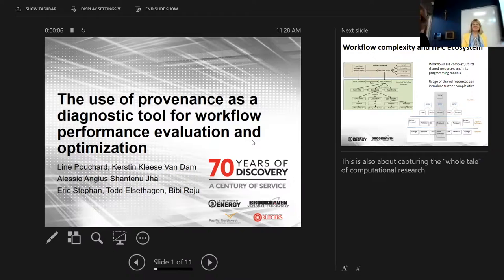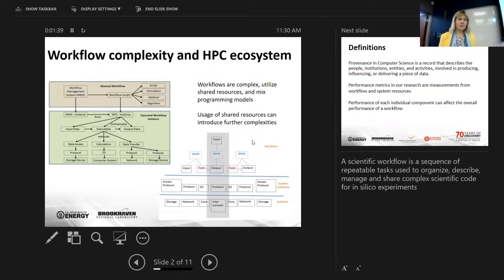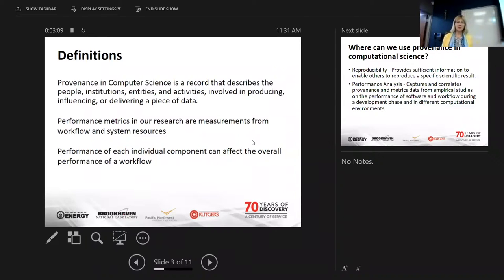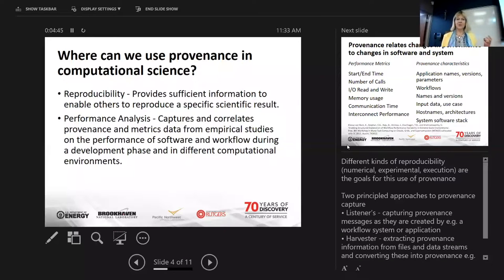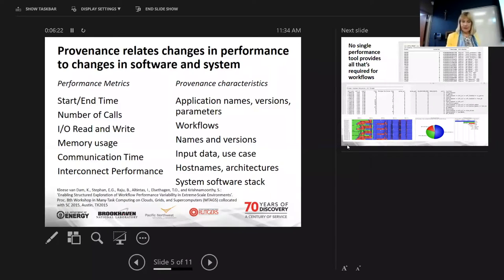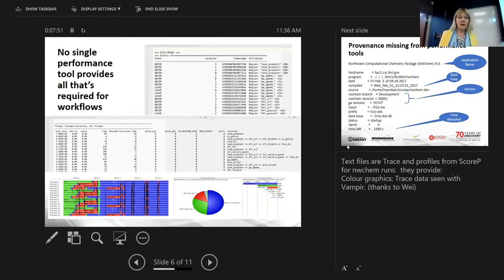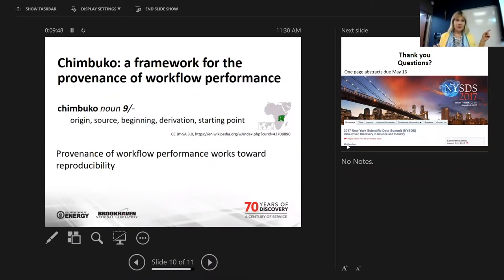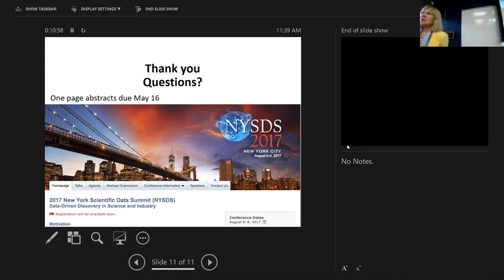PresQT Workshop 1: Provenance as Diagnostic Tool Lightning Talk by Line Pouchard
A talk on the use of provenance as a diagnostic tool for workflow performance evaluation and optimization at the PresQT workshop given by Line Pouchard at the PresQT Workshop May 1, 2017 at the University of Notre Dame.

In this talk, we argue that capturing and analyzing workflow provenance is a key diagnostic tool for the evaluation and optimization of workflow performance.  Monitoring the performance of workflows in HPC environments provides insights into how a simulation is progressing, how the computational resources are used, and where execution bottlenecks occur.

Delays can be associated with interdependencies in the sequence of processes related to a region in the software code that directs flow and interaction.  They can also be associated with parts in the system architecture, for instance the network interconnect between nodes  or the input and output of data into a file system.  By relating changes in performance to changes in software and system provenance helps detect and diagnose performance bottlenecks at scale.  It also helps optimizing code design by profiling new code versions w.r.t. performance.

We present the use case of a molecular dynamics simulation where workflow performance is variable   and demonstrate the use of provenance as a diagnostic tool.  The repeated execution of the same workflows on the same environment produces a wide variability of performance metrics, even for short run times of a few minutes, and in spite of the fact that the calculations are deterministic.  In order to diagnose the factors related to the variability, we use fine-grain provenance metrics for the workflows running the simulation.

This is innovative because 1) provenance is used in conjunction with   performance measuring tools 2) this combination is applied to workflows rather than single applications,3) we rely on the Workflow Performance Provenance ontology (WFPP) , an ontology based upon theW3C Open Provenance Model to classify performance and provenance metrics, and 4) we demonstrate that provenance is a critical tool for workflow performance evaluation and optimization in extreme-scale environments.

Collaborators include: Line Pouchard, Shantenu Jha, Eric Stephan, Todd Elsethagen, Bibi Raju, Kerstin Kleese Van Dam.